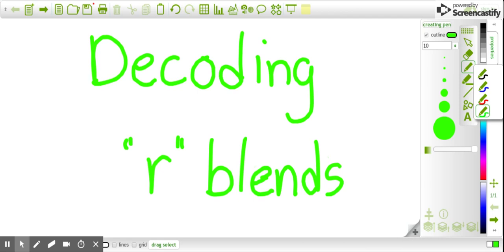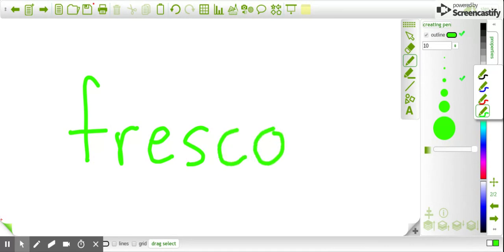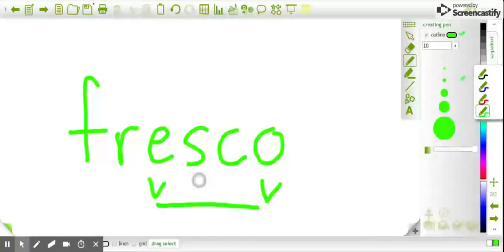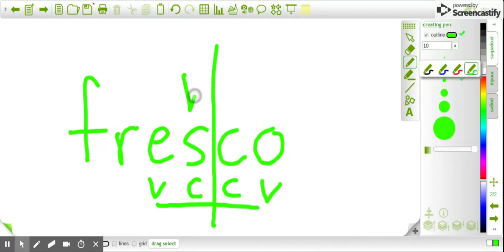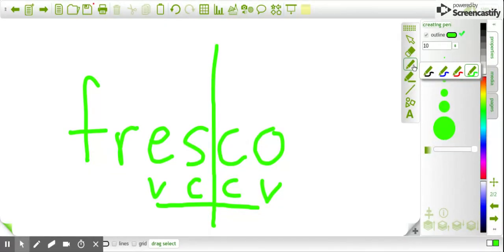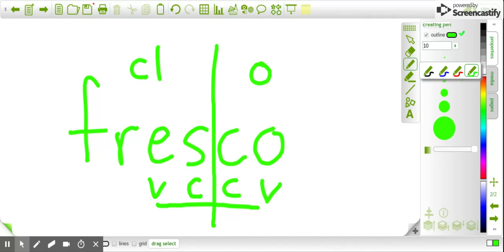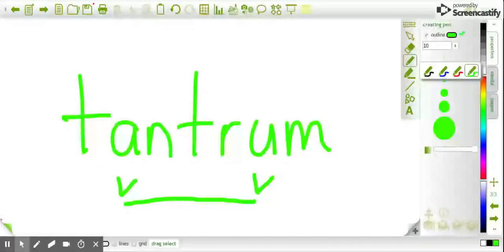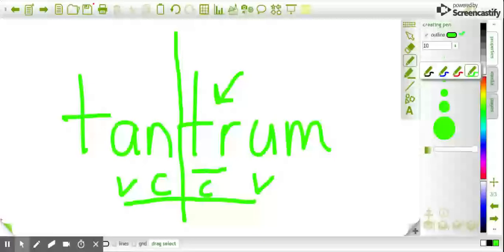Decoding r blends